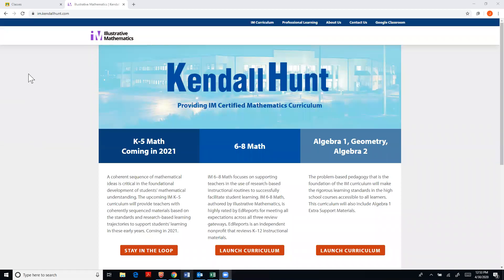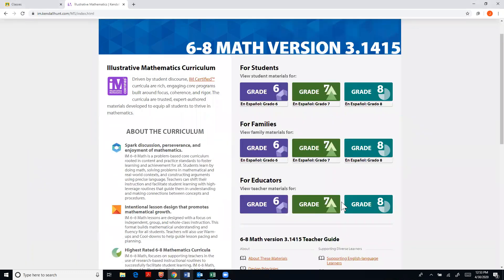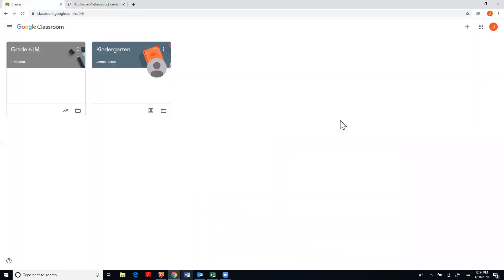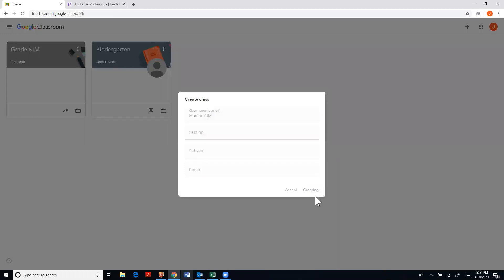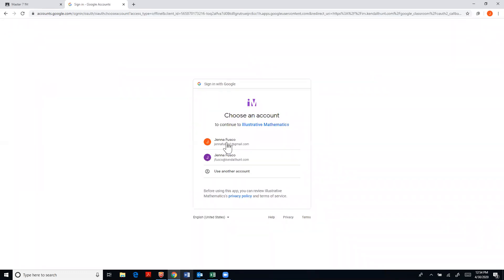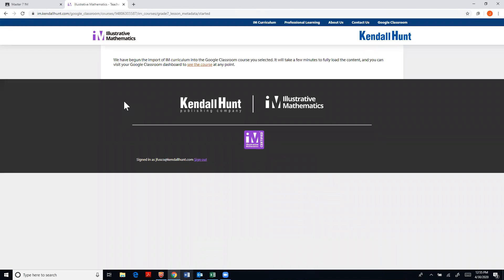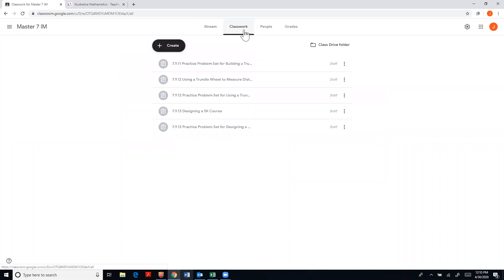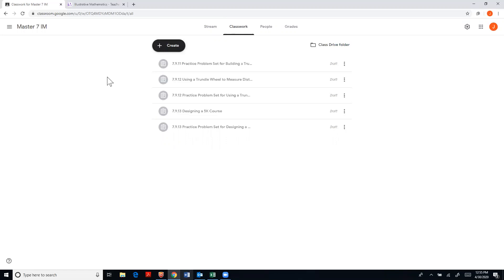Google Classroom - How to Import Files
Join Jenna as she walks through how to set up and import the IM curriculum to your Google Classroom.